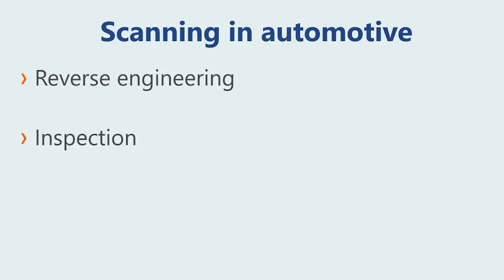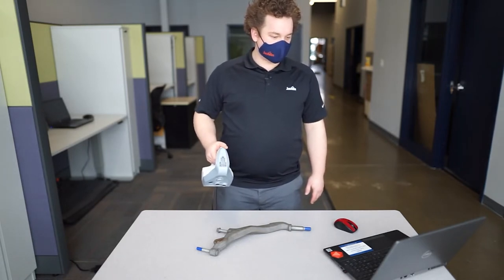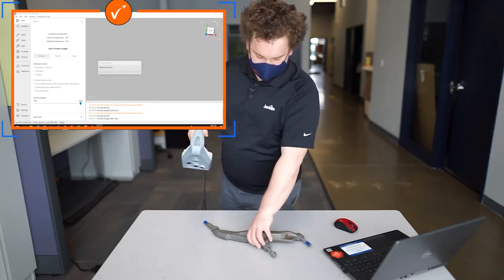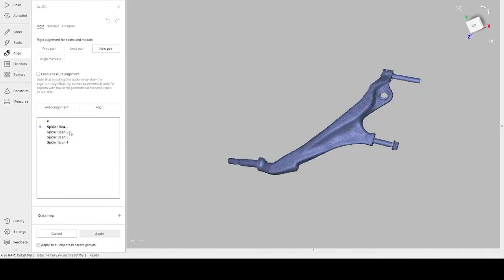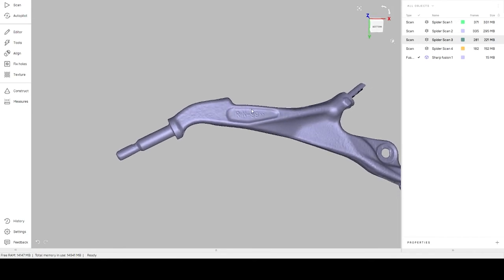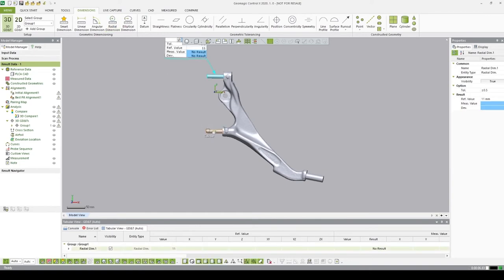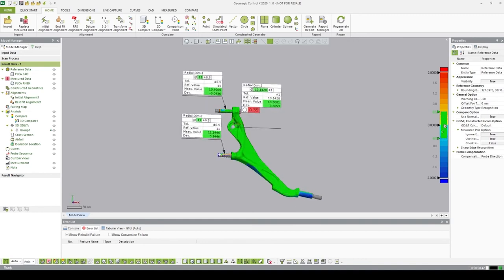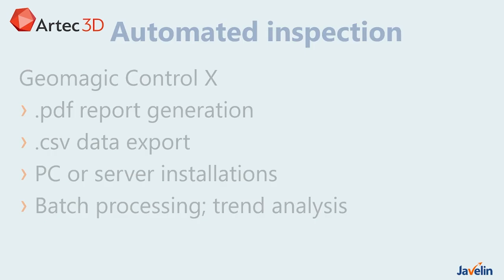Artec 3D Scanning Demonstration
In this video our expert explains & demonstrates the end-to-end process of scanning an object to have an accurate 3D CAD model. The object used for this demo is an automotive control arm that is composed of organic geometries that are not easily replicated without the original drawings, casts, or tooling.

About the Artec Space Spider 3D Scanner used in this video:

Artec Space Spider is a handheld 3D scanner designed specifically for SOLIDWORKS CAD users and perfect for reverse engineering, product design, quality control and mass production. Together with Artec Studio software, it is a powerful, desktop tool for designers, engineers and inventors of every kind.